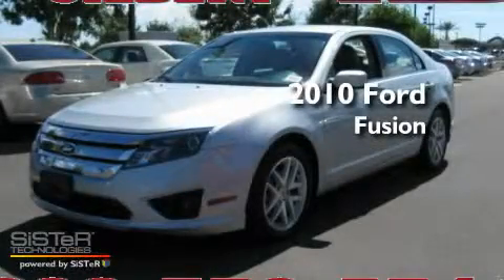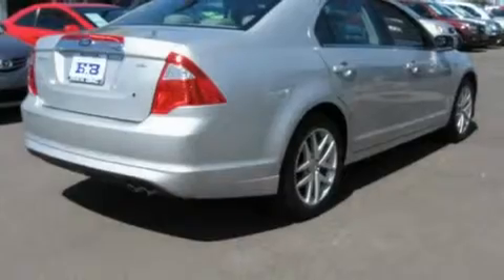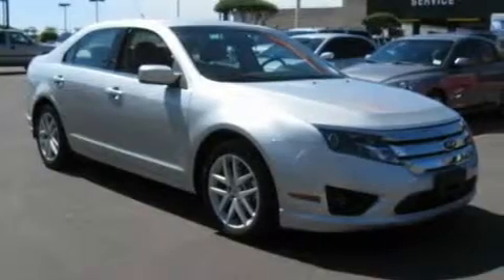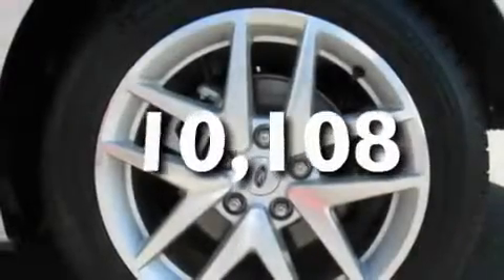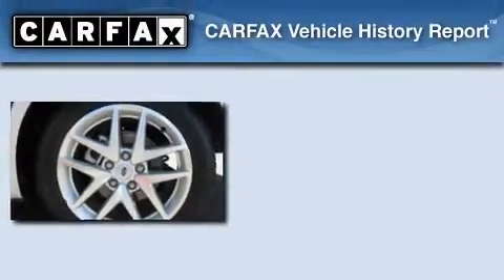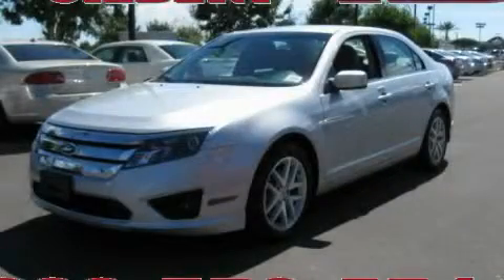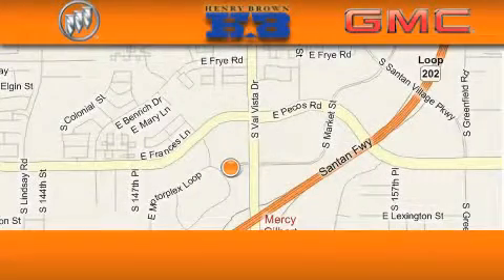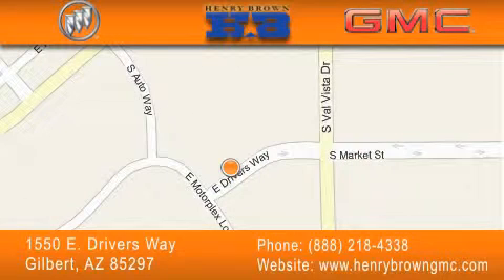2010 Ford Fusion Chandler AZ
Year: 2010
 Make: Ford
 Model: Fusion
 Engine: 2.1
 Trans.: Automatic
 Exterior: Silver
 Miles: 10,108
 Interior: Tan
 Stock: U2010

 1550 E. Drivers Way